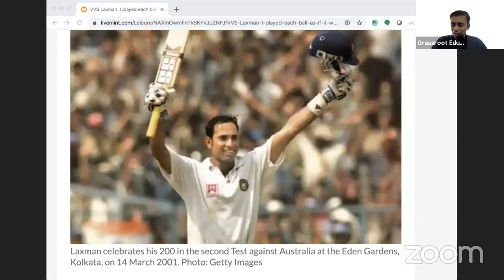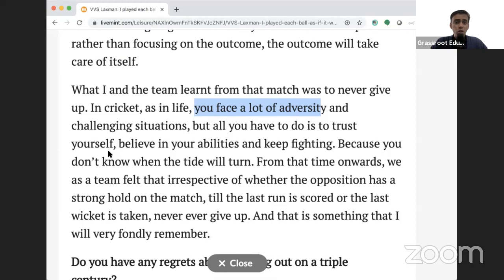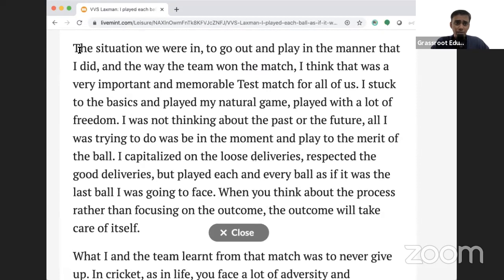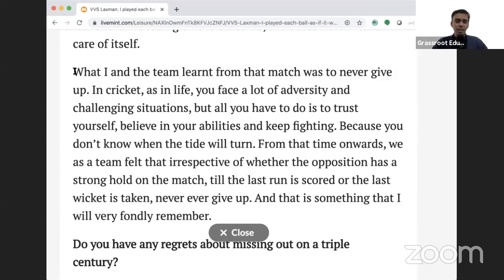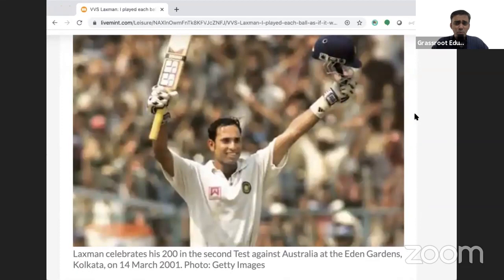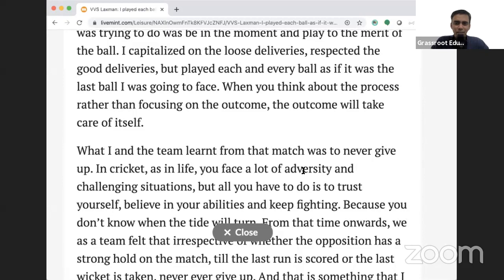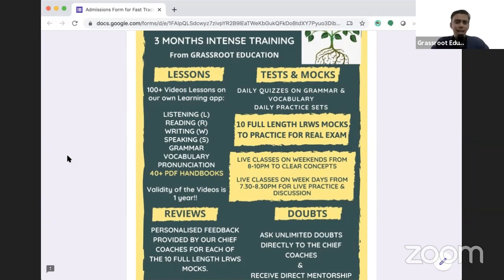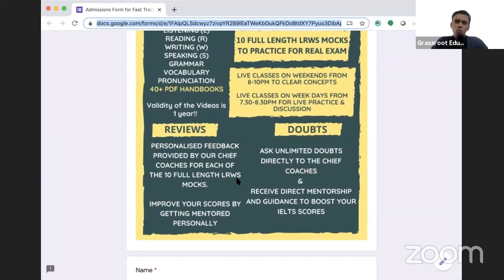Guided NewsPaper Practice - 8th Aug - IELTS Basics (Band 5 and Band 6 Level) | VVS Laxman's 281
In today's guided practice session, we have taken a sports article for an interview with V.V.S Laxman. We take interesting words such as nerve-wracking, humiliating, capitalized, adversity, etc and some idioms like "play to the merit".

You will learn the basics of all four sections of IELTS. You will be reading aloud with the coach to practice your speaking and will create sentences with new words. This will also help you develop ideas for Writing Task-2 and Speaking as more perspectives will open up in your mind.

Please complete the activities in the comments box..

Article Credits - Livemint